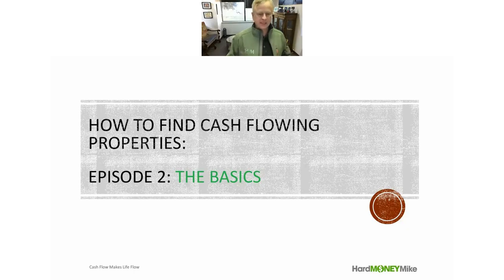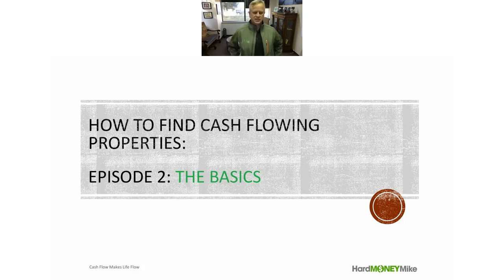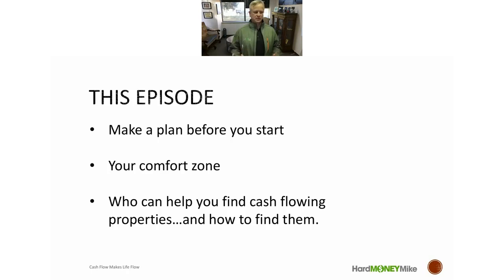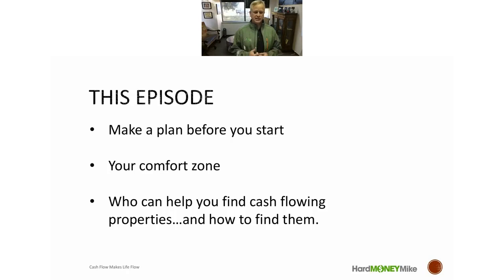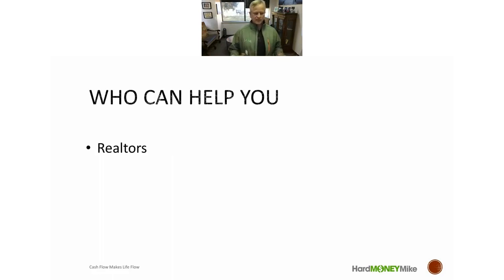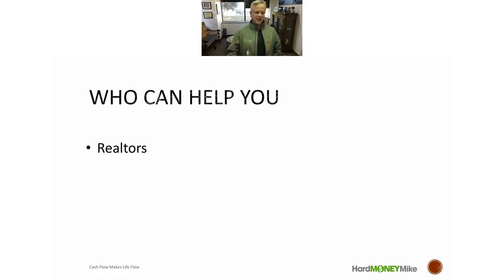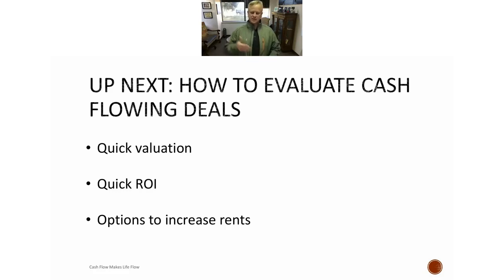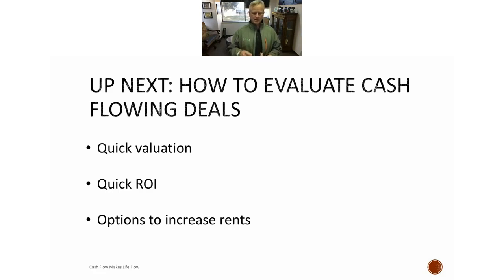Episode 2: The Basics of Finding Cash Flowing Properties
Need a tool to generate positive cash flow?

If you want to find cash flowing properties, then you need to begin with the basics.

In this video, real estate expert Mike Bonn shares insider tips on how to kick start your money-making journey.

Hard money loans are a necessity for most real estate investors. Mike Bonn and his team make them easy!

For 21+ years, Hard Money Mike has provided topnotch lending services to real estate investors across the United States. We offer the best options in private lending for fix and flips, rentals, and other value-add properties. Plus, we can fund bridge loans in 10 days or less! If you’re looking for quality, FAST loans with the highest loan-to-values and best rates, then our team is ready to help. No experience required!